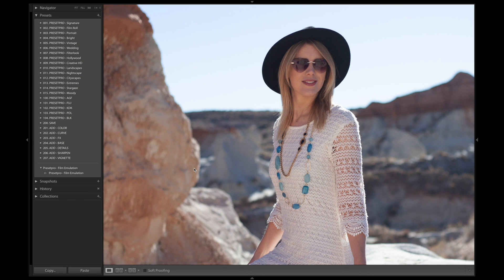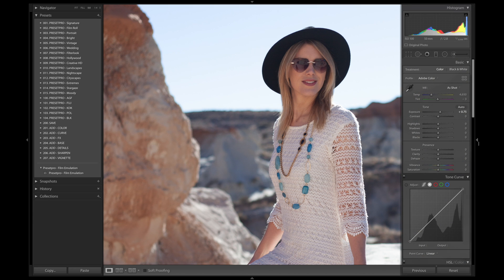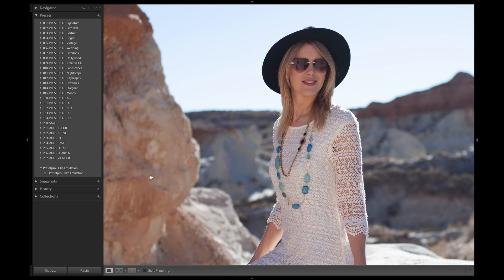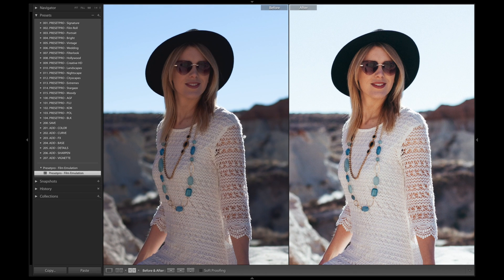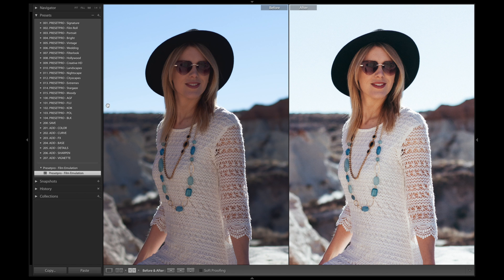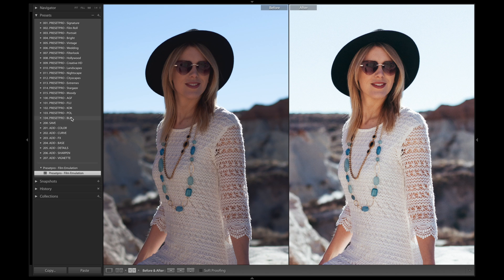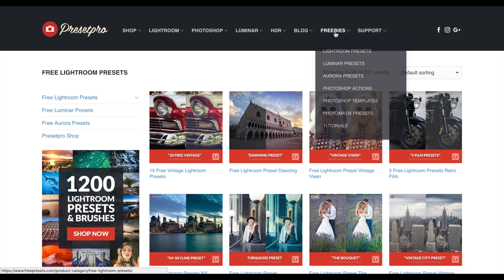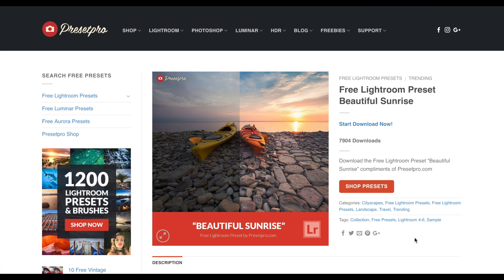Film Emulation for Lightroom - FREE Sample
Download the Free Lightroom Preset “Film Emulation” compliments of Presetpro.com.